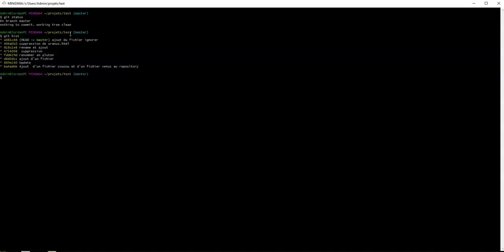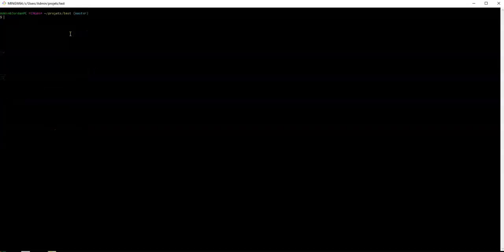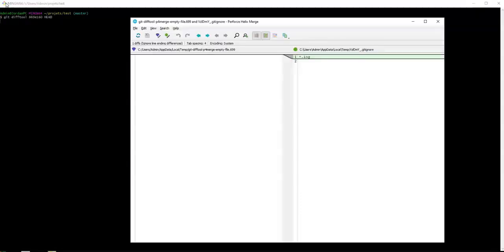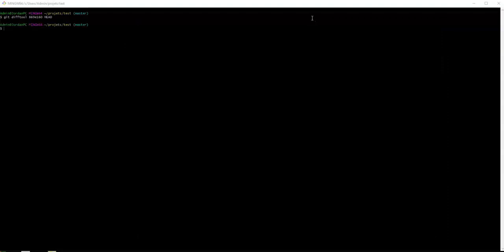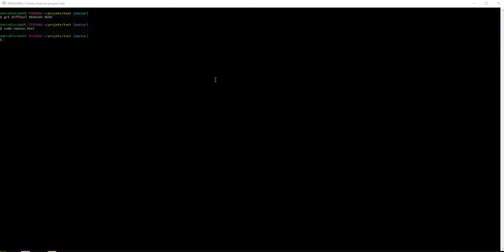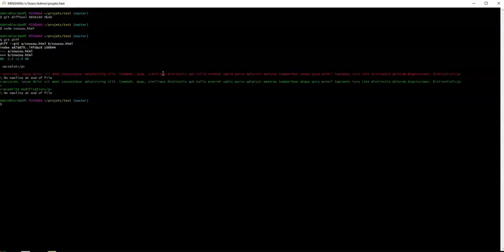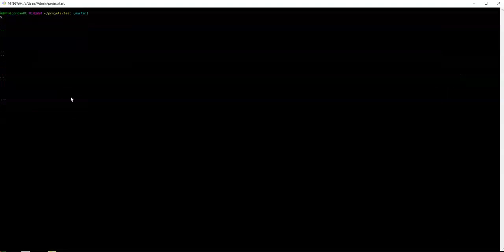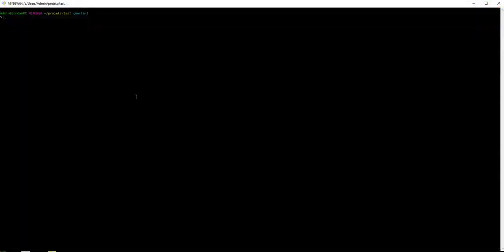Learn GIT 5 SECTION 2: Comparing the differences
git 5 is a powerful distributed version control system with a lot of features. In this video, we'll compare the differences between git 2, git 3 and git 4. We'll also look at some of the new features in git 5.

If you're new to version control systems, or want to brush up on your understanding of git 5, this video is for you! In this video, we'll explore the key differences between git 2, 3 and 4, and look at some of the new features in git 5. By the end, you'll be able to compare and contrast the features of these three version control systems in a clear and concise way.
In this video, we'll be comparing the differences between git version control systems, specifically git version 2 and git version 3.If you're new to git version control, or you've been using git for a while and want to learn more about the differences between the two versions, this video is for you. We'll look at the main features of each version, as well as some practical examples of how to use them.ixtool is the best way to learn GIT 5. In this video, we're going to compare the differences between the two versions of GIT 5: section 1 and section 2.If you're wanting to learn more about GIT 5, then this is the video for you! In this section, we'll compare the differences between section 1 and section 2 of GIT 5. We'll cover topics like branches, commits, tags, and more. After watching this video, you'll have a better understanding of what makes GIT 5 unique and how it compares to other version control systems!